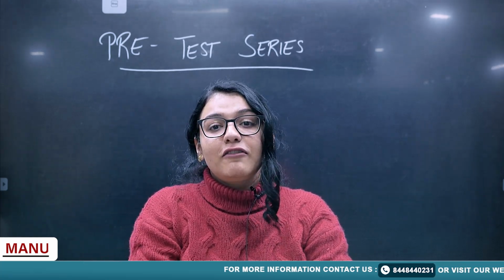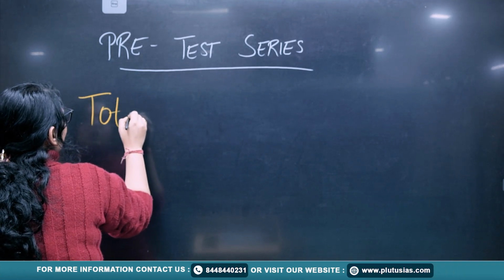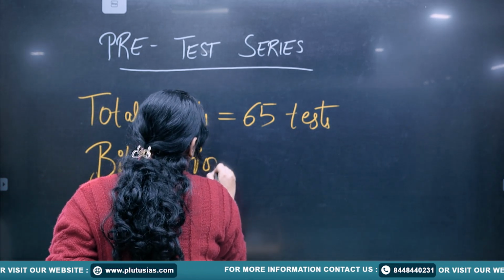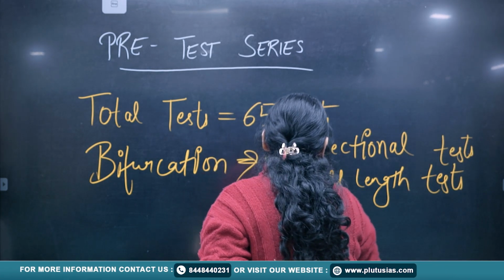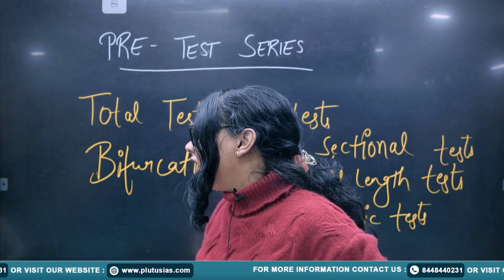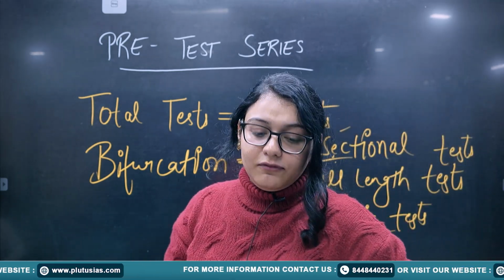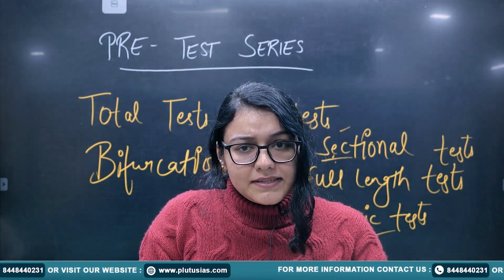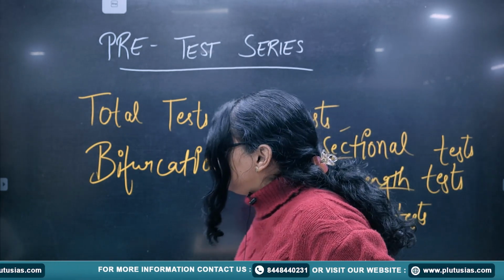Best UPSC Prelims Test Series 2025 | Top Strategies & Insights for Success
Looking to crack the UPSC Prelims 2025? In this video, we discuss the Best UPSC Prelims Test Series 2025 that will help you prepare effectively for your exam. Learn about the top strategies, expert tips, and how the right test series can boost your chances of success. We also provide insights into the most recommended test series, their features, and how to make the most of them. Prepare smartly and improve your performance with our expert guidance.

What is the best test series for UPSC Prelims 2025?
How to choose a UPSC Prelims test series?
Which test series is best for UPSC Prelims?
How to prepare for UPSC Prelims using mock tests?
Why test series is important for UPSC Prelims?
How to score high in UPSC Prelims with mock tests?